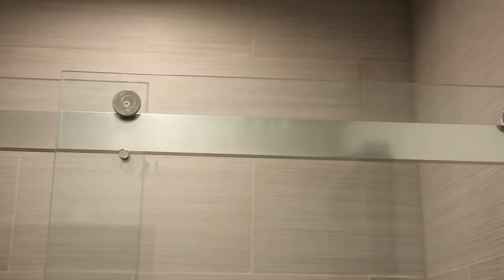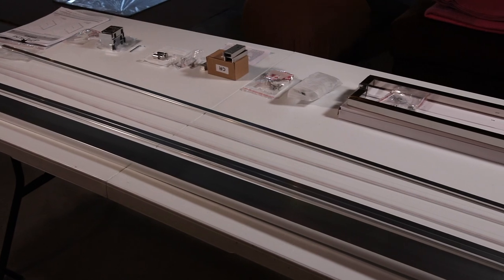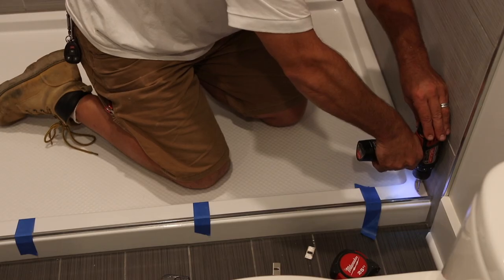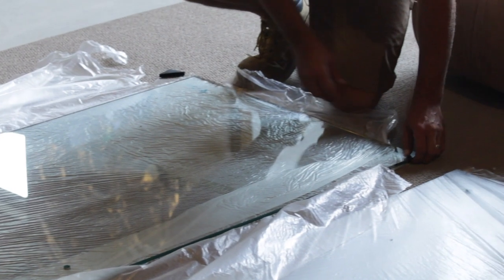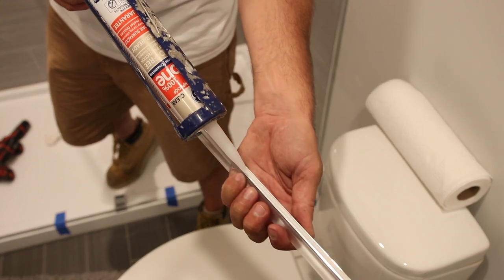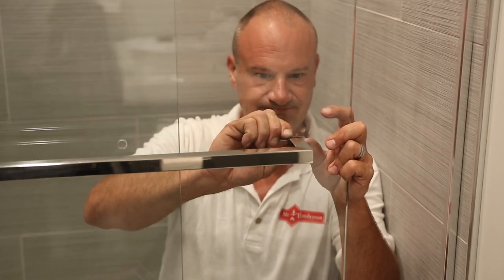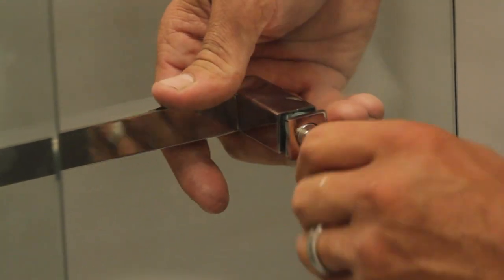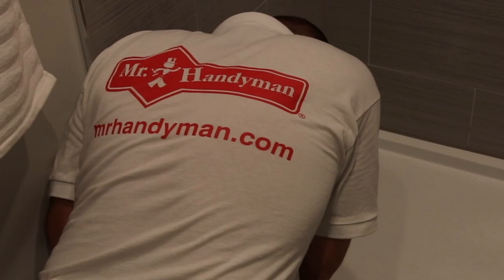[Sponsored] Mr. Handyman: Installing a Dream Line Shower Door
Mr. Handyman is your one-call solution for a wide range of home maintenance and repair needs. Our uniformed technicians are fully insured professionals. We arrive on time in uniform and a marked van with the tools to complete the job right.

Mr. Handyman technicians are highly skilled craftsmen with an average of 10 years’ experience in the trades. We’re home repair and improvement experts, and we are known for the quality of our workmanship and professional reliability so you know the job will be done correctly and efficiently.